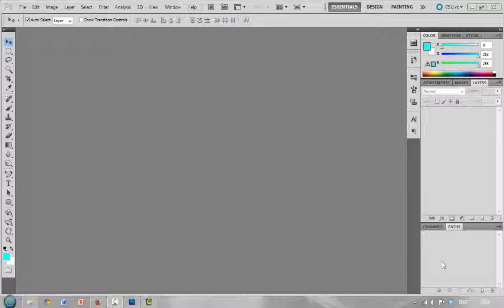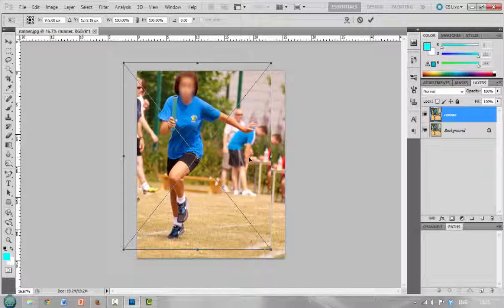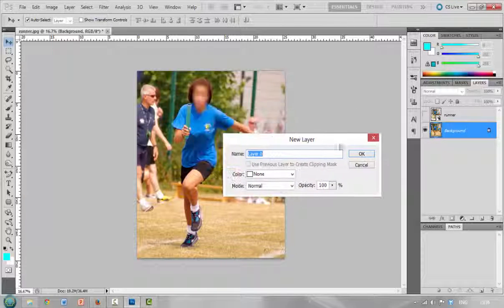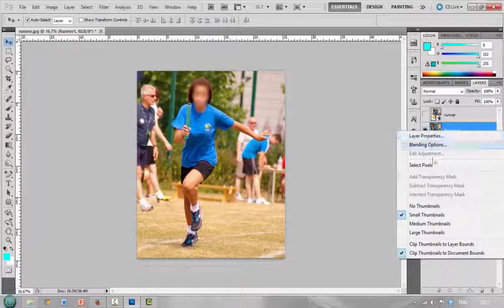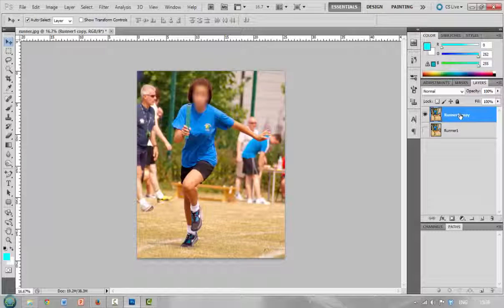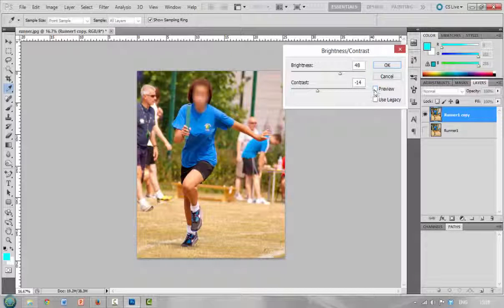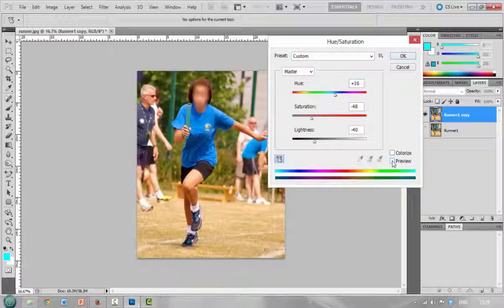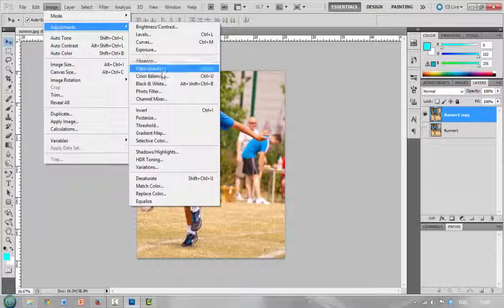5 Image Adjustments and JPeg Photos